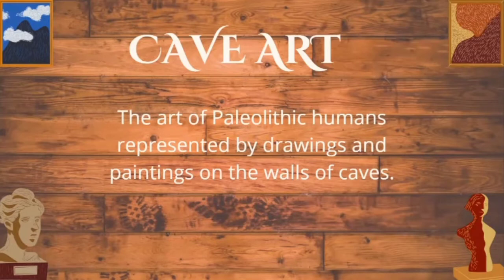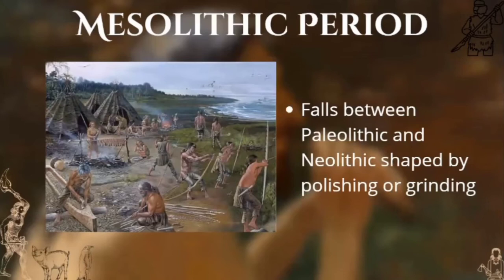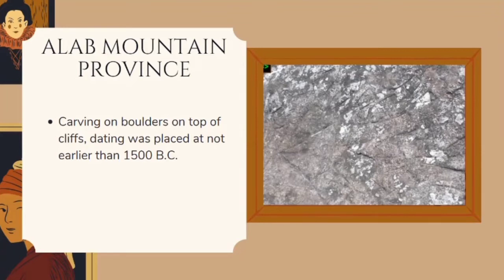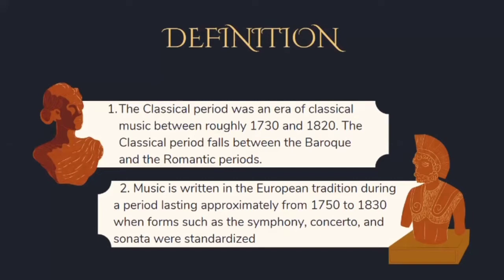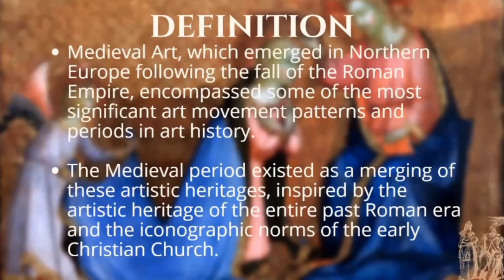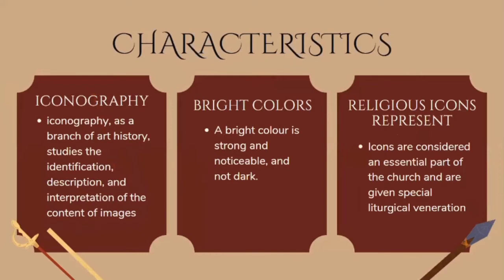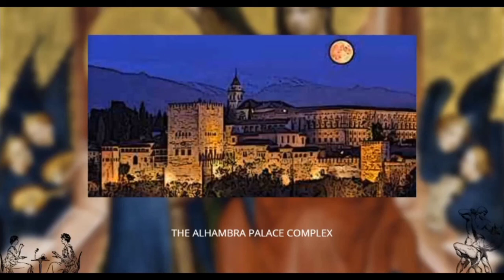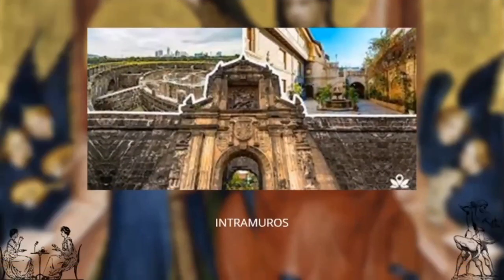Recorded Presentation- Prehistoric, Philippine Primitive, Classical, Medieval Art